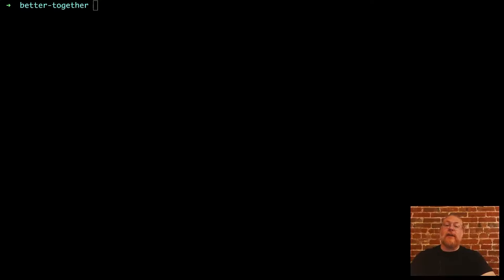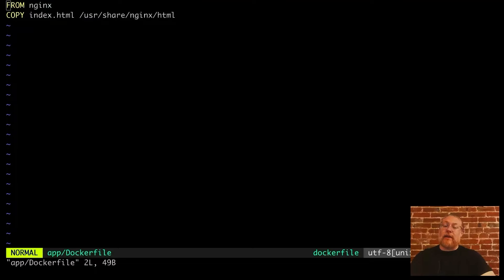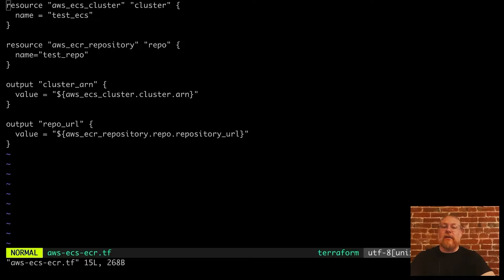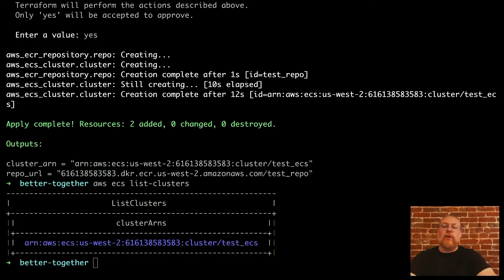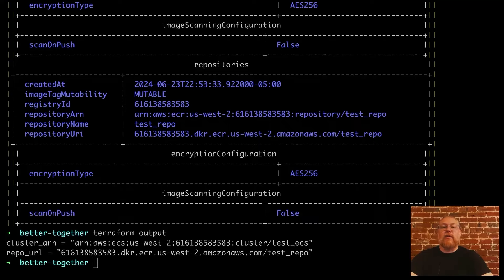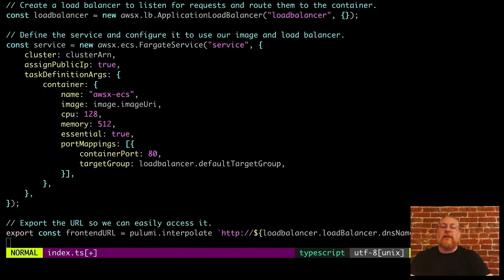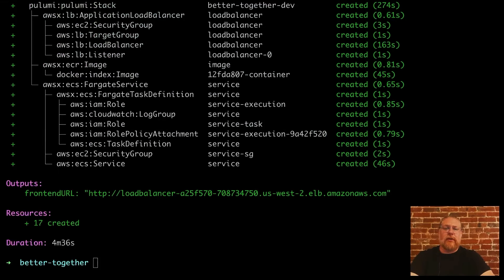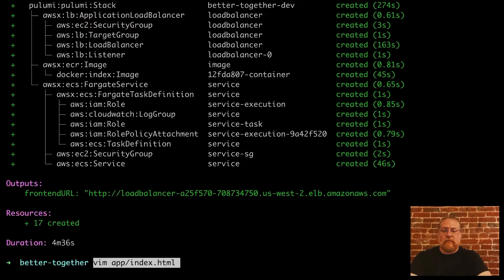Using Terraform Together with Pulumi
Pulumi and Terraform are both infrastructure as code (IaC) platforms, however they have fundamental differences in how they approach the needs of cloud modernization and infrastructure management. for the differences.

However, it is common to use both Terraform and Pulumi together. In this video, you will learn how to use remote state references to load a Terraform state file and use existing Terraform-managed resources in a Pulumi program.